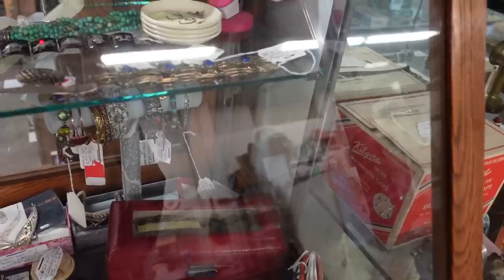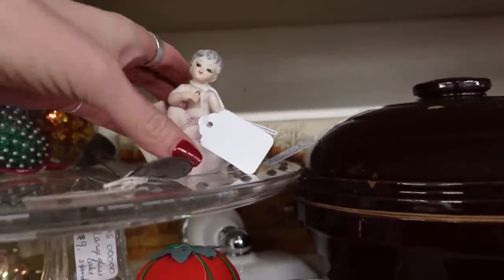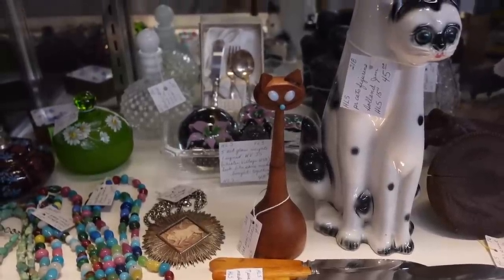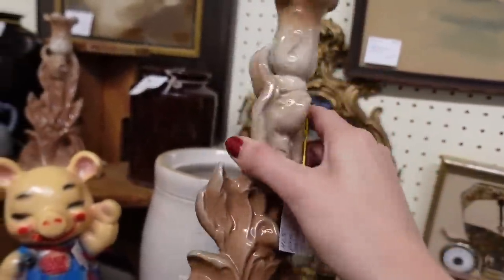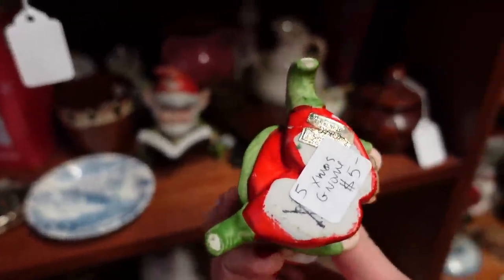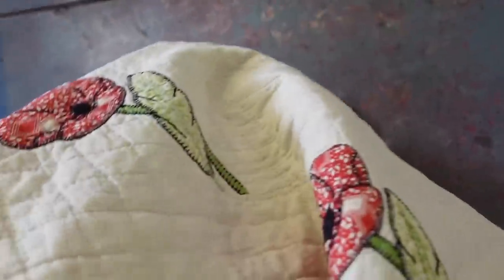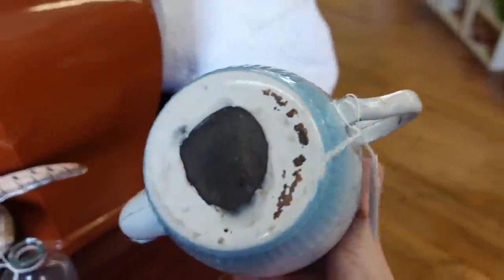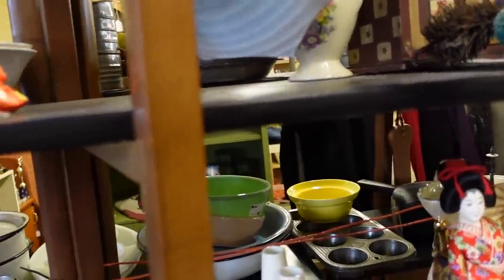Antique Mall DEALS! | Shop with Me for Ebay | Reselling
I visited Bedford Street Antiques in Carlisle in search of antique and vintage treasures that I could buy and flip for a profit.